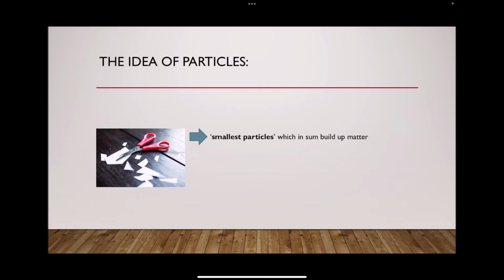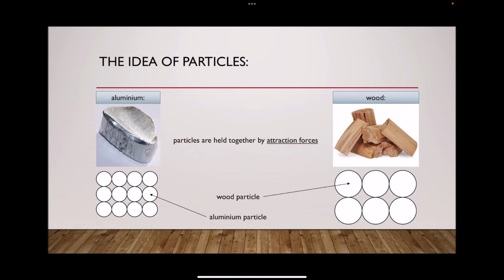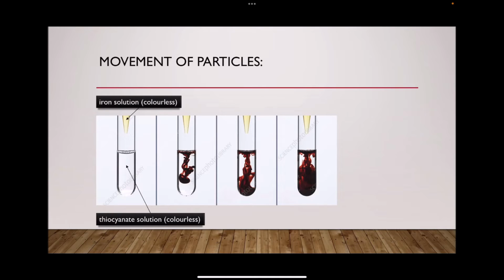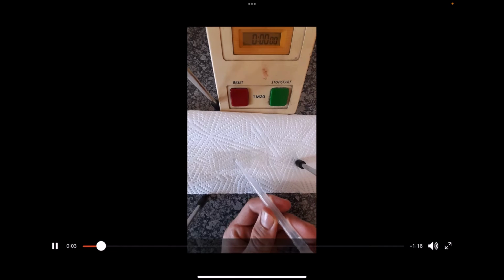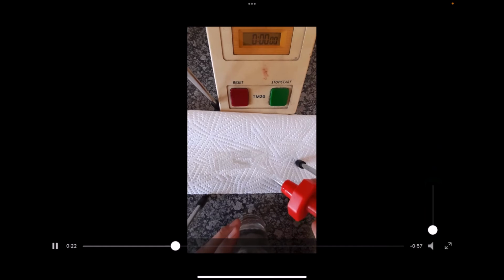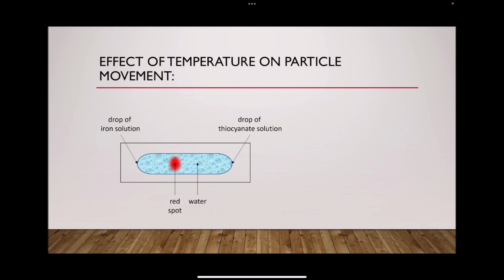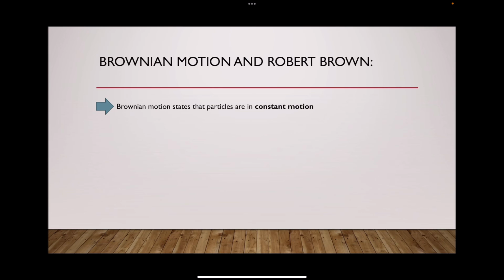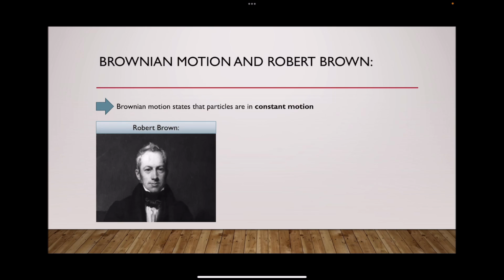Brownian motion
Here's an introduction to Particle Theory (also known as the Kinetic Theory of Matter). We follow the idea of Democritus that all substances around us are made by 'smallest particles'. However, are these particles stationary or do they move? And how can we find out something about them?
(Preparation for GCSE/IGCSE chemistry)